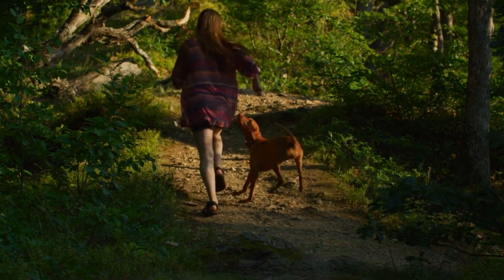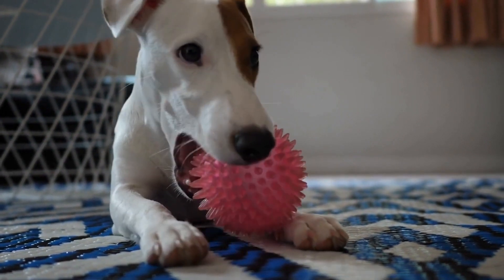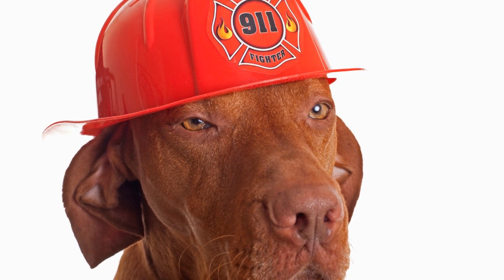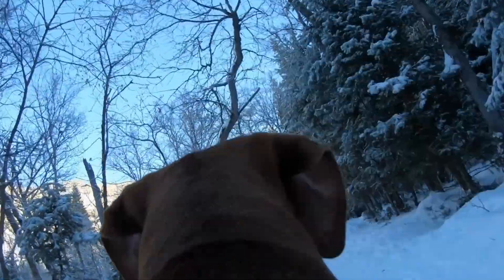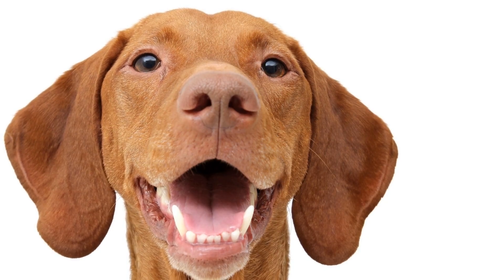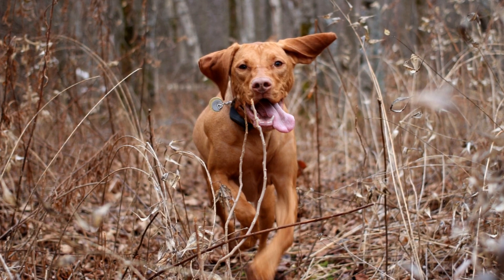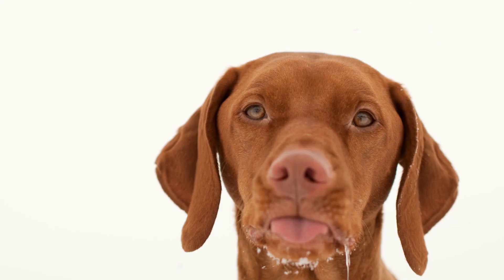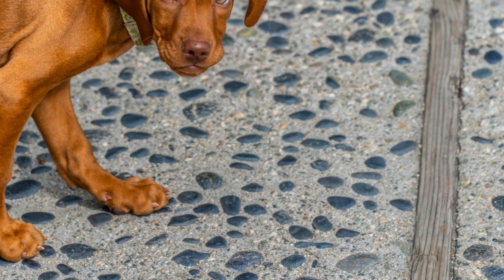Do Vizslas require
(Do Vizslas require a lot of grooming?)
Introduction:
Vizslas, also known as Hungarian Pointers, are known for their energetic nature, loyalty, and stunning looks
 As potential owners, it is important to consider the grooming needs of this breed before welcoming them into your home
 In this article, we will explore whether Vizslas require a lot of grooming and the specific grooming requirements to keep them happy and healthy
Understanding the Vizsla Coat:
To determine the grooming needs of Vizslas, it is crucial to understand their coat
 Vizslas boast a short, dense, and shiny coat that often comes in a rust-colored hue
 This coat is not only aesthetically pleasing but also serves as a protective layer against harsh weather and rough terrains
 Unlike other breeds with longer or continuously growing coats, Vizslas require less attention when it comes to grooming, thanks to their low-maintenance coats
Minimal Shedding:
One of the factors that make Vizslas a popular choice for dog lovers is their minimal shedding tendencies
 Unlike some breeds that leave behind a trail of fur all over the house, Vizslas shed minimally, making them ideal for individuals or families with allergies or those who prefer a cleaner living space
 However, this does not mean that they do not require any grooming at all
Regular Brushing:
While Vizslas do not require excessive grooming, regular brushing is still necessary to maintain their coat's health and shine
 Brushing helps remove any loose fur or dead skin cells, preventing matting and promoting better circulation
 A soft-bristle brush or a grooming glove can be used to gently brush through their short hair once or twice a week
 Regular brushing also allows you to inspect their skin for any signs of irritation, ticks, or other potential health issues
Bathing and Nail Care: